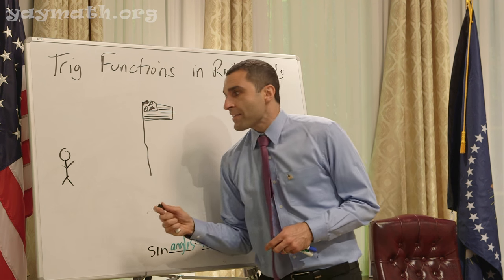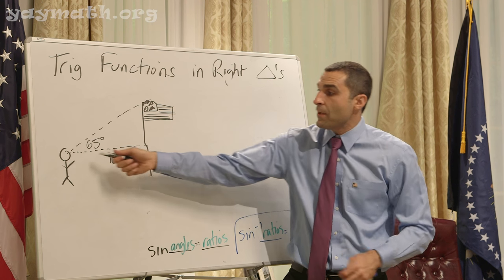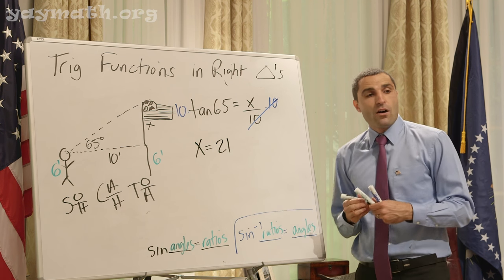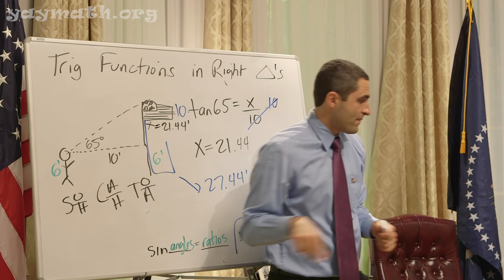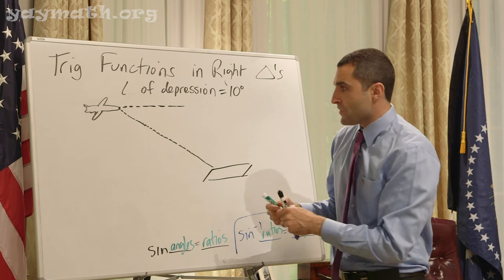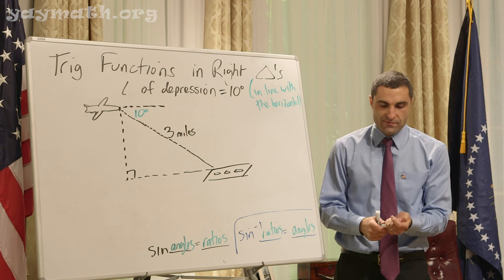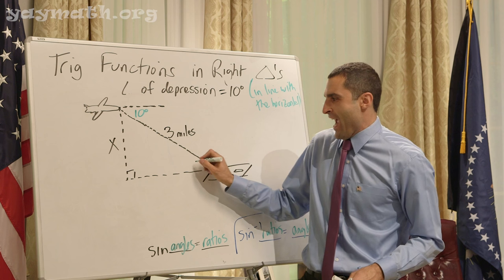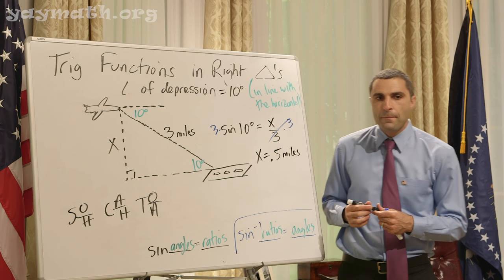Trigonometry – Trig Functions in Right Triangles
ObaMATH is back, for a lesson on trigonometry with right triangles. Specifically, we cover the angle of elevation and the angle of depression, in the form of two word problems. We choose whether sin, cos, or tan works for each particular problem. Check out the worksheet on yaymath.org that goes with this video. YAY MATH!

Learning should always be fun and connective. for
• all videos
• free quizzes
• free worksheets